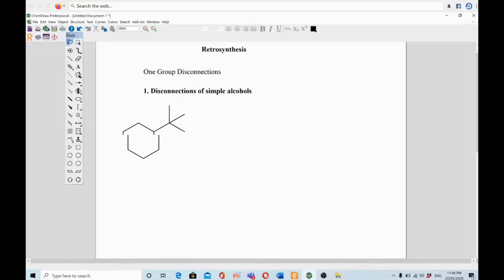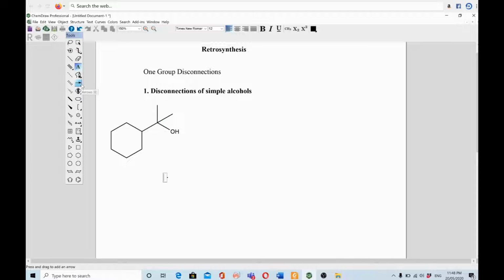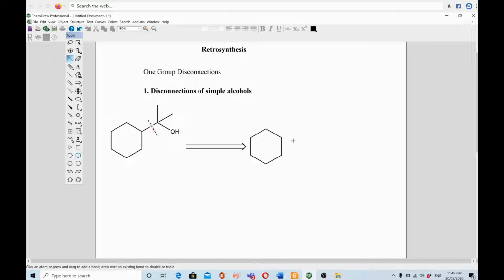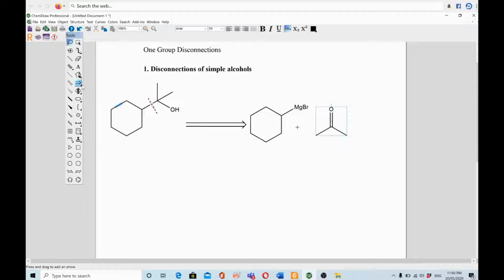Retrosynthetic Analysis of Alcohol | Example #3 | Organic Chemistry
In this video, we will explain Retrosynthesis of an alcohol. This is the third example from the series of videos of Retrosynthesis (Retrosynthetic Analysis). This organic chemistry video tutorial focuses on multistep synthesis reactions and retrosynthetic analysis of different organic compounds.

One of the new skills you want to develop is to figure out how a particular compound can be made.  This involves "thinking backward":  analyzing what key bonds are present in the target molecule and recognizing what reactions you know that will make one (or more) of those.  Usually there will be more than one solution, and your task at that point is to select the one that is likely to give the highest yield with the least effort; issues like hazards and waste also factor in.

Retrosynthesis of alcohols (Retrosynthetic analysis) is fairly straightforward.  The oxygen-bearing carbon (I'll call this the carbinol carbon) has four bonds to it, and any of the four might be appropriate targets for a synthesis.  Let's look at this example.

The constant goal of a retrosynthetic analysis should be to reduce the molecule to similarly sized building blocks of lower or similar complexity. This simplification should be continued until you reach molecules which are commercially available. The two main operation of a retrosynthetic analysis are: 1) Functional group interconversions (FIG) and 2) bond disconnections. Functional group interconversion (FGI) Many functional groups can be interconverted into each other, e.g. oxidation of an alcohol gives an aldehyde, further oxidation a carboxylic acid. Many organic transformations can be used to do FGIs. Carbonyl groups are particular useful in this respect. The reactivity of the carbonyl group can be masked during synthesis as double bond (ozonolysis for FGI into aldehyde) or dioxolane until needed.